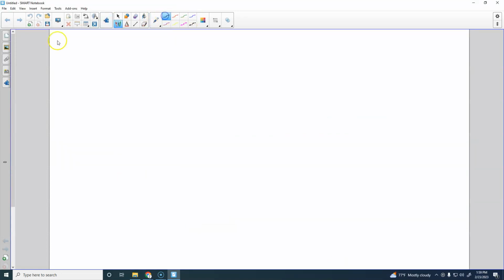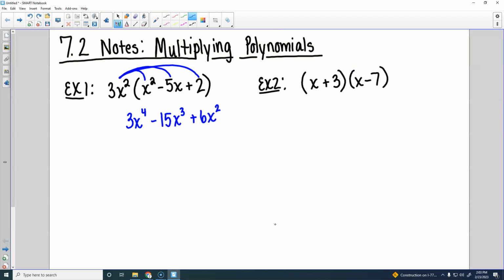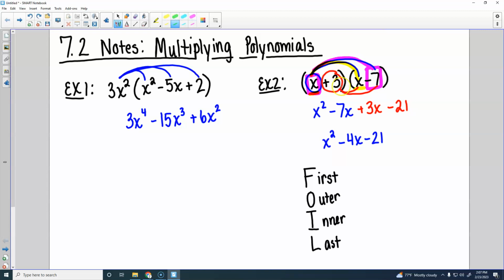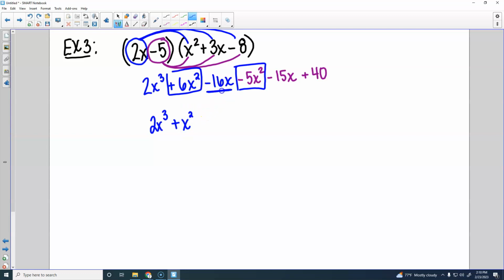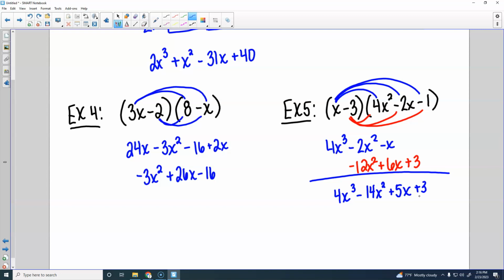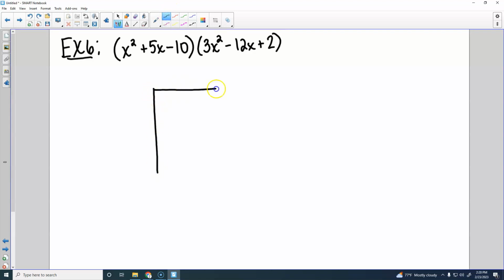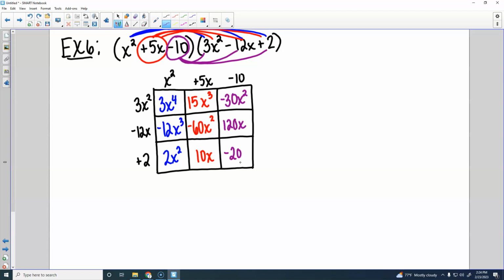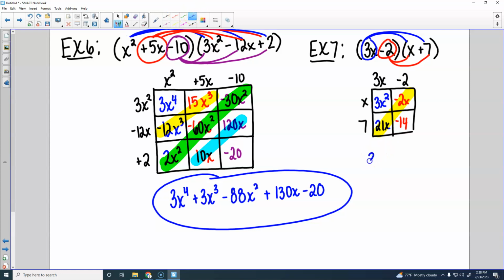Math I: Notes 2/23